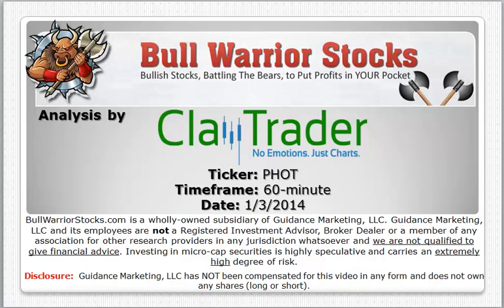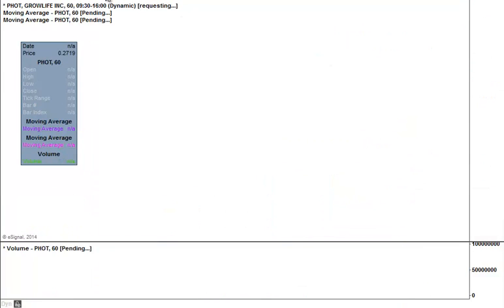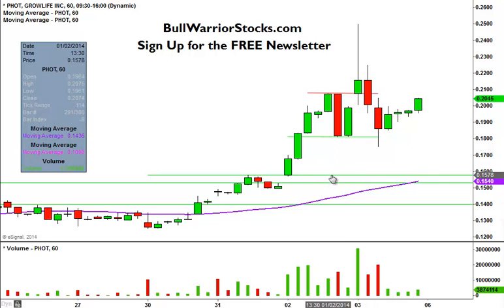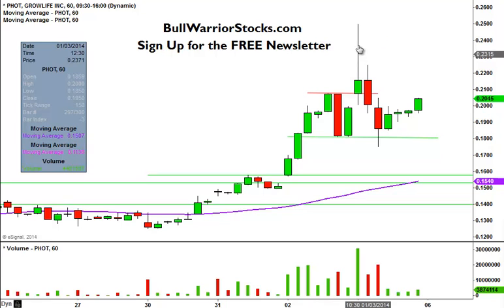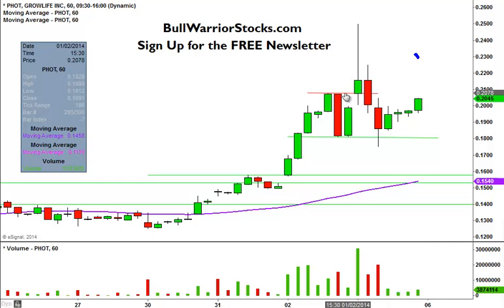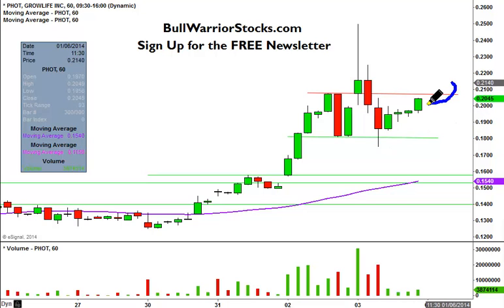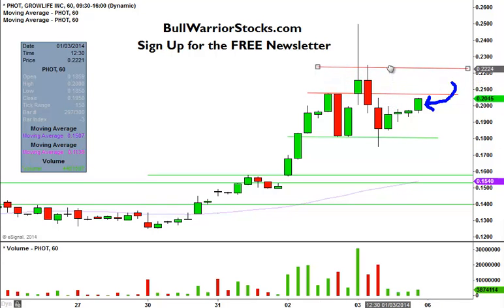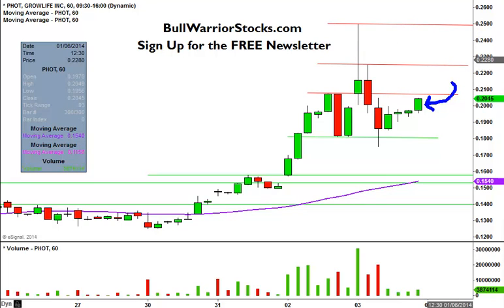Growlife, Inc. (PHOT) Penny Stock Trading Chart_1/3/2014